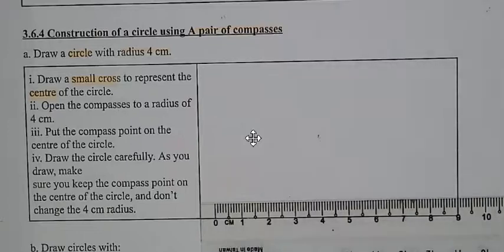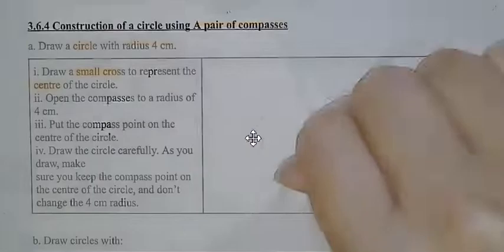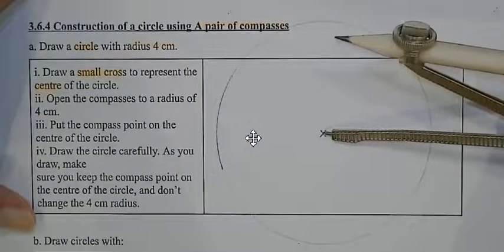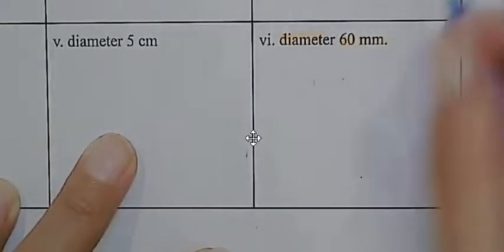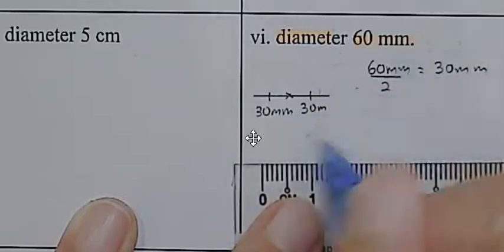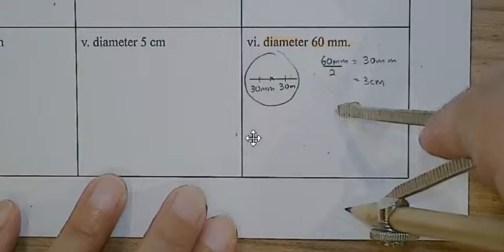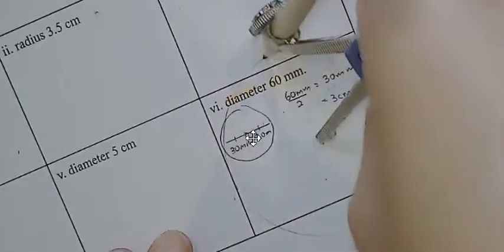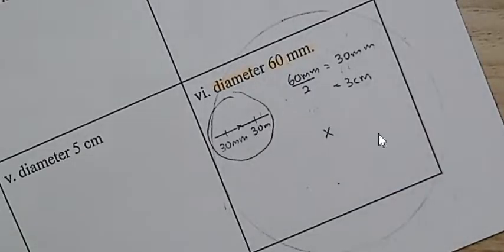IG_Y7_3.6.4_Construction of a circle using a pair of compasses